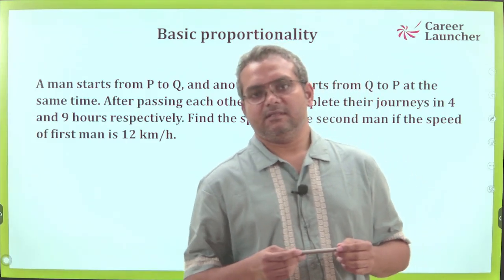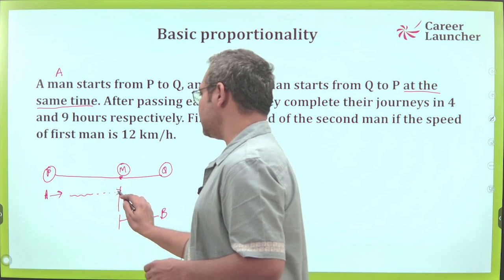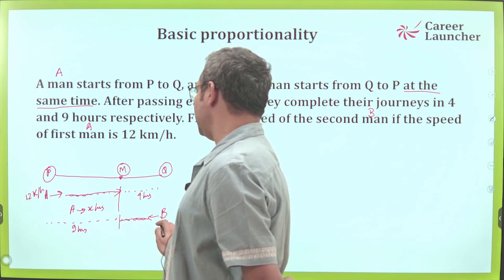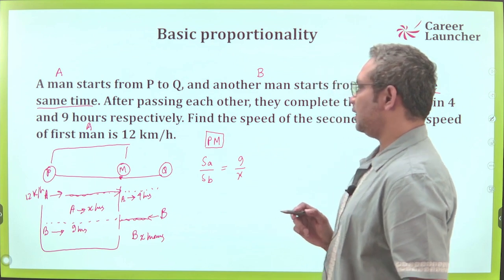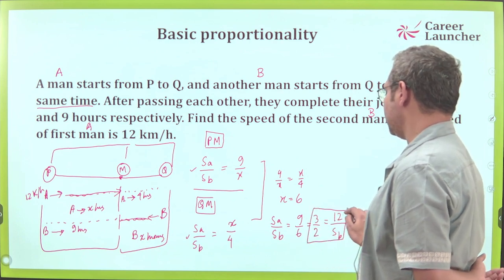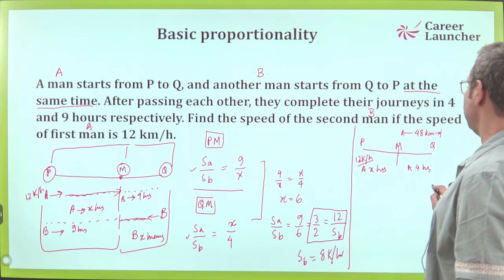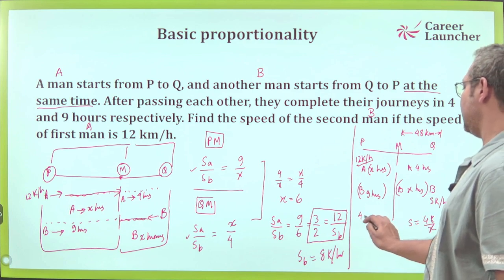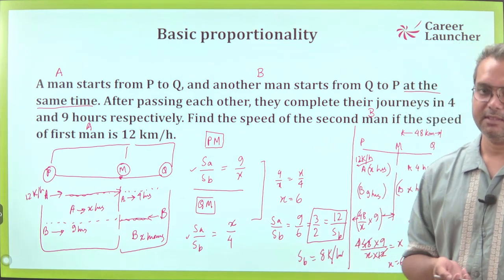Basic Proportionality Theorem (BPT) Secrets | Score High in CAT 2025 Quant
Basic Proportionality Theorem (BPT), or Thales' Theorem, is one of the most fundamental concepts in Geometry that often occurs in the CAT 2025 Quantitative Ability section. You can solve a lot of geometry problems with ease and save time in the exam if you have mastered BPT. Many students are unable to apply it in the right manner, but proper techniques will enable you to tackle BPT-based questions quickly and accurately.

You will learn shortcut methods, smart strategies, and structured approach to the application of BPT with full confidence in this session by Career Launcher Kolkata.

What You'll Learn in This Session:

✅ Understanding BPT – Understand the fundamental theorem and its applications in triangles.
✅ Key Concepts & Techniques – Master step-by-step solutions for solving BPT-based problems.
✅ Shortcut Methods & Smart Tricks – Find quick approaches to apply BPT in geometry questions.
✅ Common Pitfalls & Mistakes to Avoid – Learn to recognize and correct frequent errors candidates make in BPT-based problems.
✅ Real CAT-Level Questions & Solutions – Practice with previous year CAT questions to enhance problem-solving speed and accuracy.

Why This Matters for CAT 2025:
Geometry plays a major role in the Quantitative Aptitude section of CAT. By mastering BPT, you can approach questions based on similarity, proportionality, and complex diagram-based problems much more effectively, which will help increase your accuracy and overall score.

Kick-start your CAT 2025 preparation now! Watch this session, practice these techniques, and ace Geometry problems like a pro.